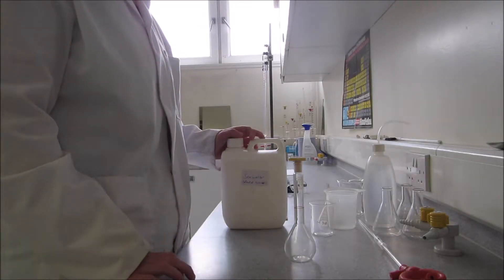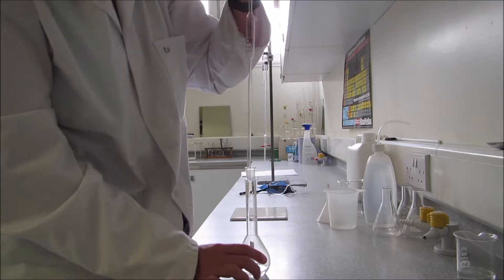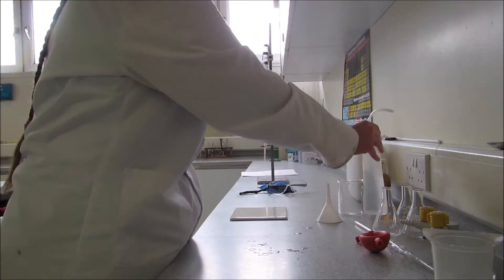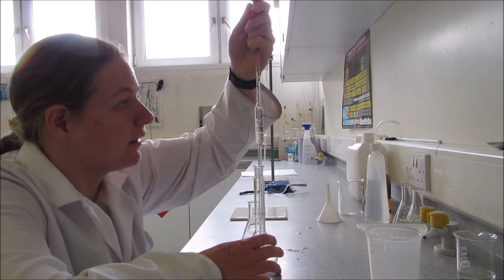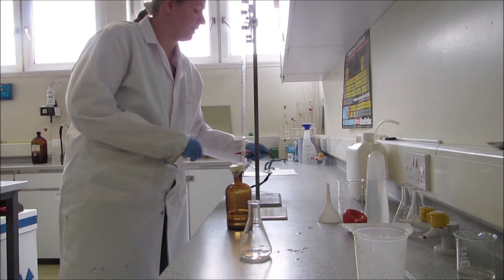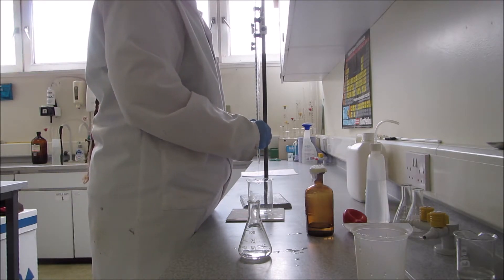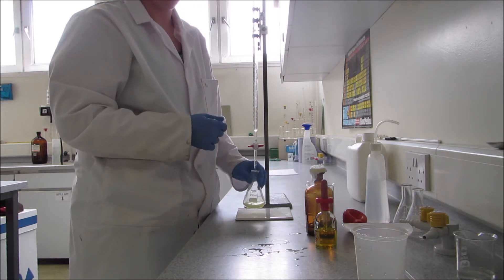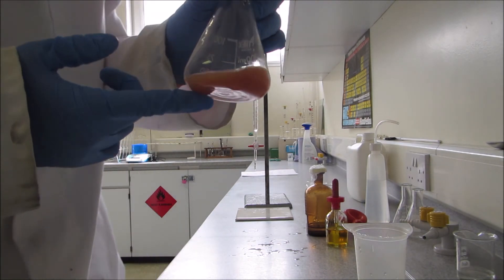Titration to estimate chloride content of seawater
Seawater gets its salty taste from dissolved sodium chloride. The amount of sodium chloride in a seawater sample can vary. To estimate the chloride content, a titration with silver nitrate can be used. This video shows you how to carry out a titration to find the chloride content.